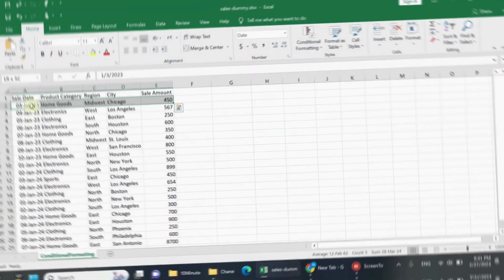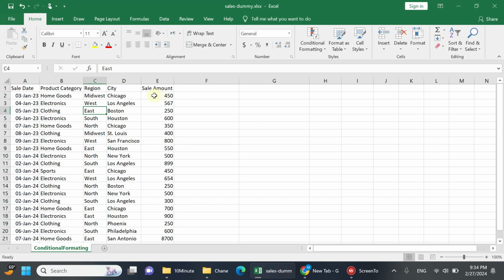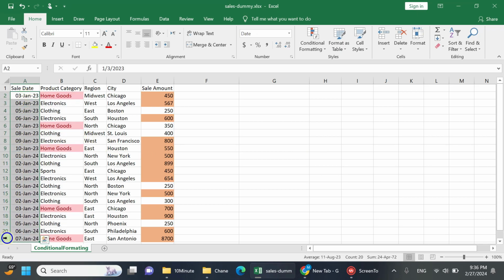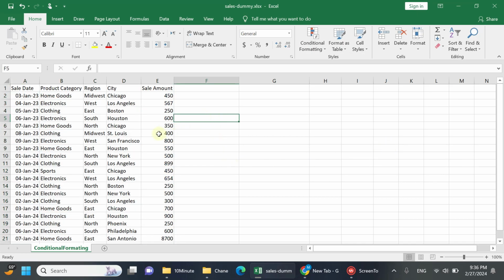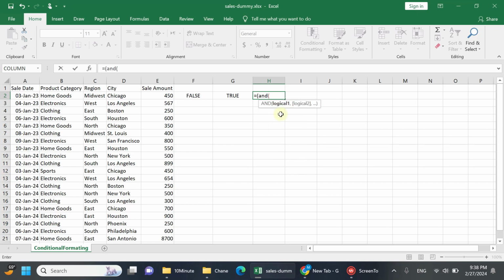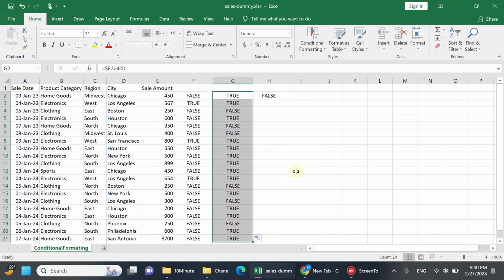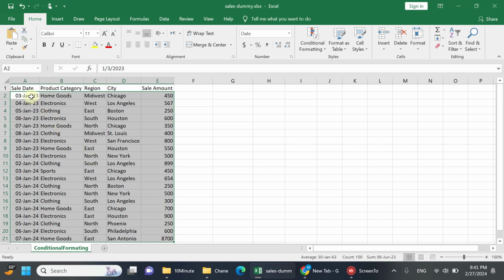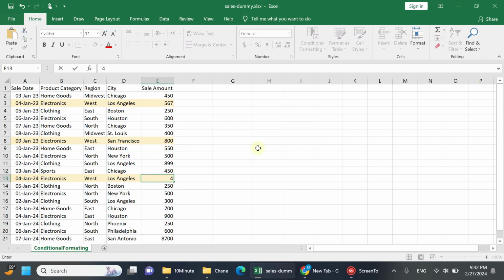Colour Your Excel Rows Based On Your Own Condition - Conditional Formatting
Unlock the power of Excel with our latest tutorial on Conditional Formatting Beyond Basics. This video is a treasure trove for anyone looking to elevate their Excel skills and make their data analysis both efficient and visually compelling. Whether you're dealing with sales figures, inventory, or any database function, our step-by-step guide to make complex tasks simple and helpful in everyday office work.

Dive deep into the world of Excel as we explore how to use formulas for conditional formatting to highlight data that meets specific criteria. From basic to advanced techniques, learn how to customize your data presentation to not only make it more readable but also more insightful. Perfect for office professionals and students alike, this tutorial demystifies conditional formatting with practical examples that are directly applicable to your daily tasks.

Our video is designed to be accessible, with explanations that break down complex functions into easy-to-understand steps. This makes it not only a learning experience but a practical guide useful in everyday office work. Whether you're analyzing sales in the West region or tracking dates for inventory replenishment, our guide has you covered.

We're here to support your learning journey with more tutorials tailored to your needs. Get ready to transform your data analysis skills with Excel's powerful conditional formatting features today!

CHAPTERS:
1:02 - Excel Conditional Formatting Intro
3:22 - TRUE vs FALSE in Conditional Formatting
7:36 - Custom Conditional Formatting in Excel